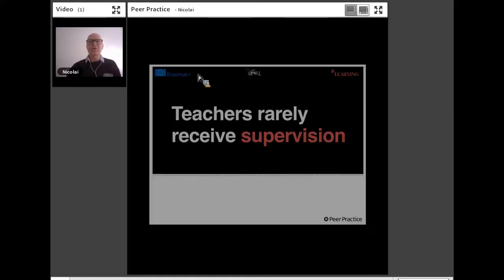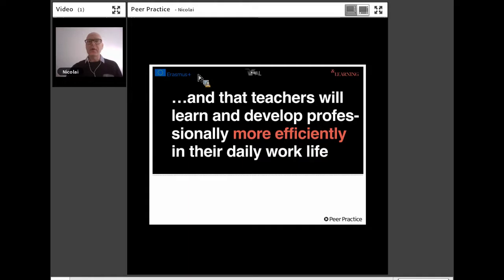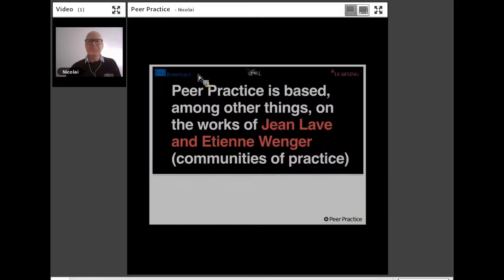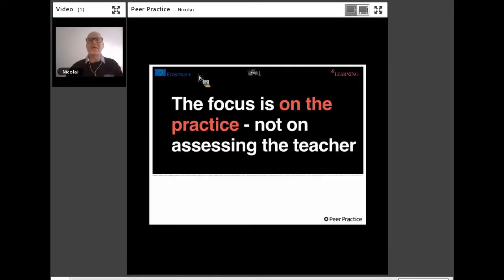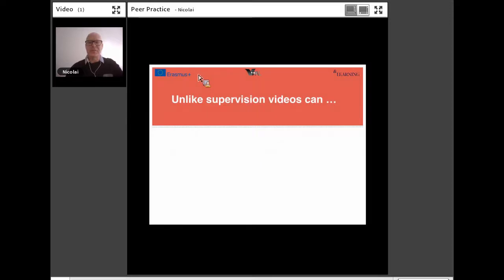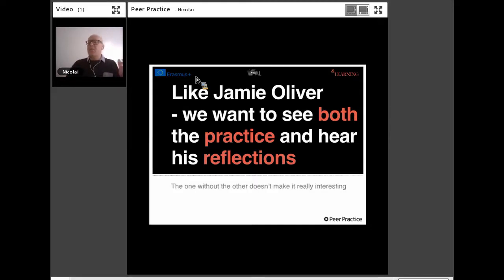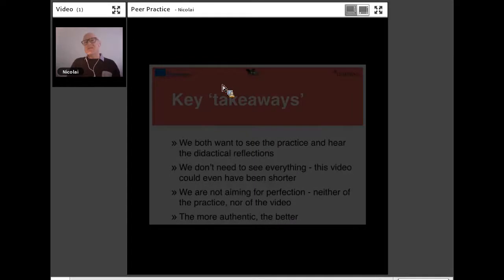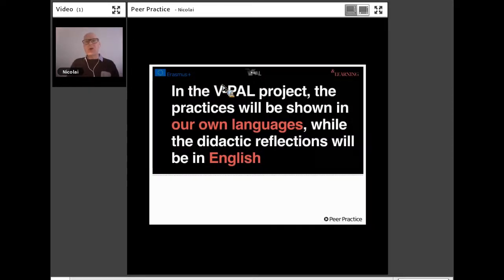Nicolai Seest - What is Peer Practice?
Nicolai's presentation on the online Teacher Training webinar for the V-PAL project.